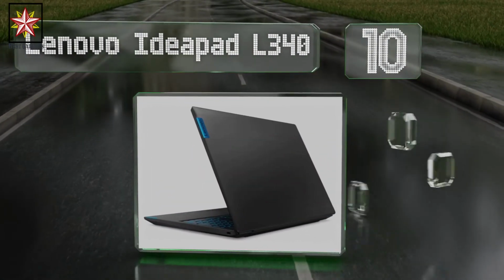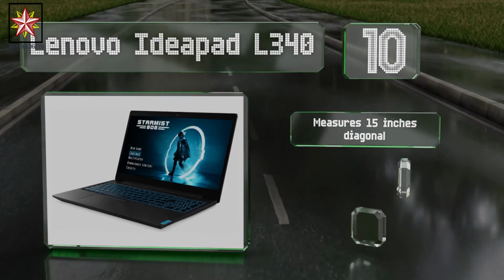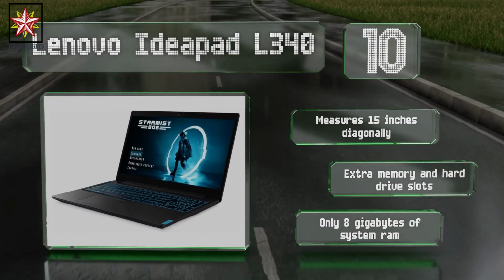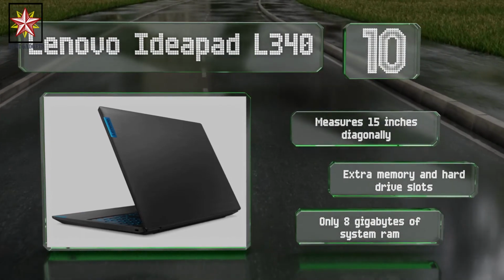Top Gaming Laptops under 40,000 | Best Gaming Laptops 2020 International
Gadgets Under RS50, Rs100, Rs200, Rs500 Rs 10k, Banggood, Snapdeal, Flipkart, Aliexpress, Amazon India and Amazon US  | Electronics Gadgets | UNIQUE | NEW TECH GADGETS | Flipkart | Online Shopping | Useful inventions that you should know about. Gadgets that are worth buying. Useful Gadgets for Your Everyday Life